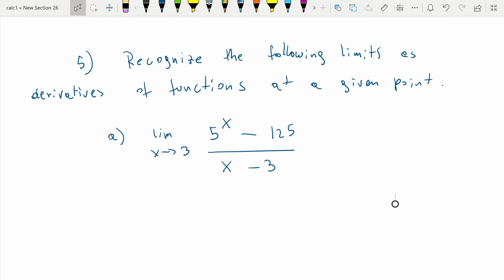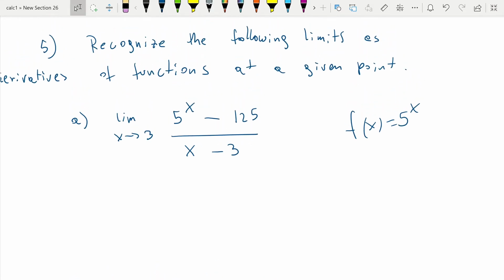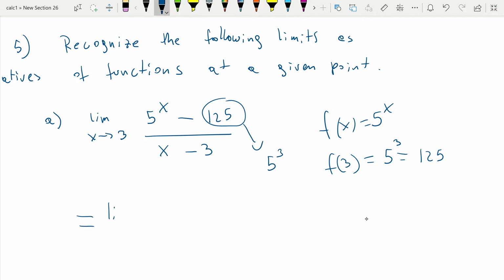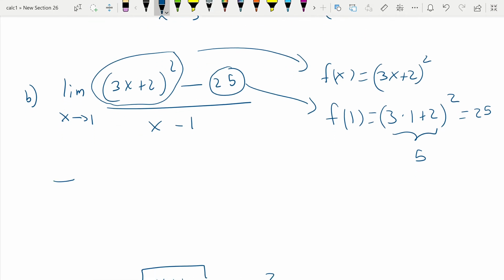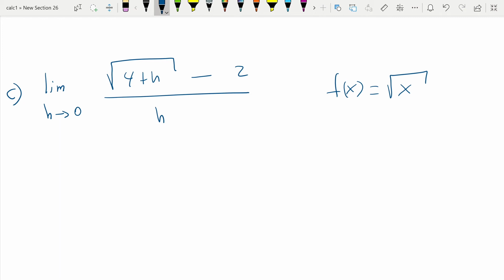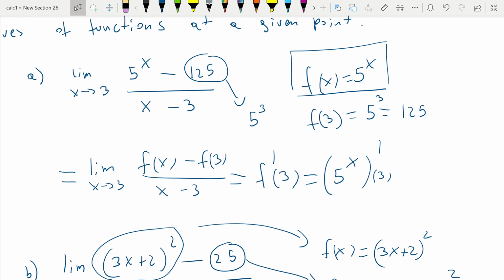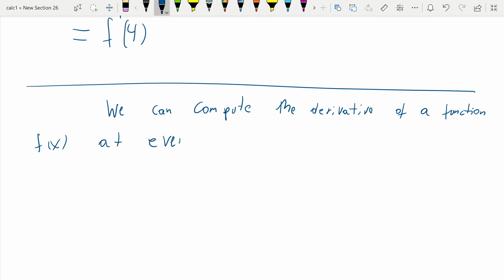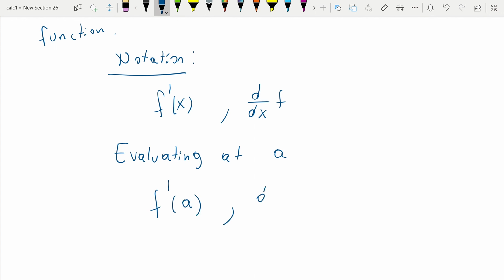Calc1 Week4 Part5